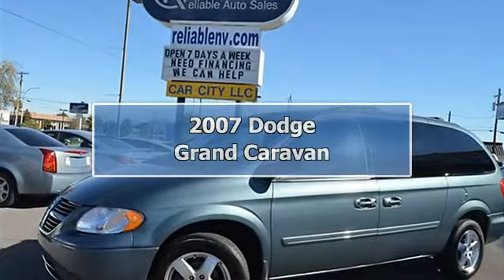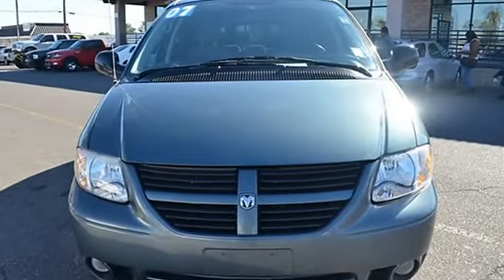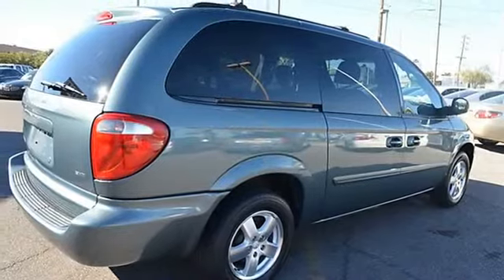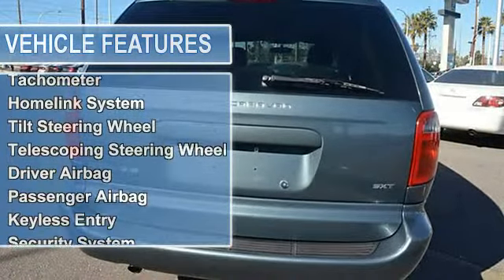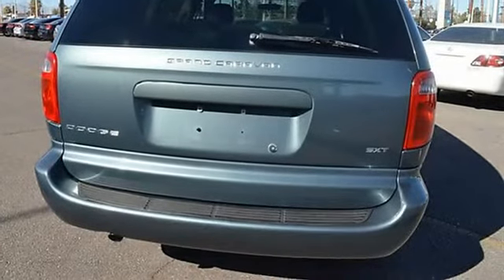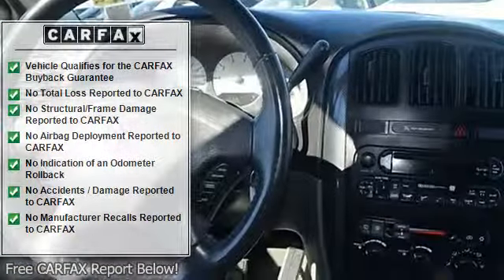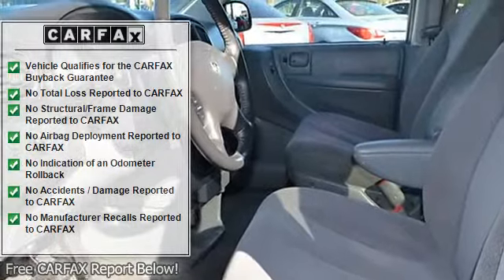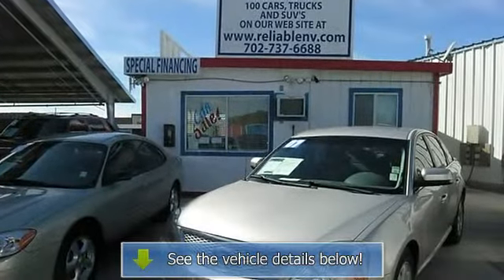2007 Dodge Grand Caravan - Reliable Auto Sales - Las Vegas, NV 89104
1815 E. Sahara Ave

For Sale: 2007 Dodge Grand Caravan
VIN: 2D4GP44L37R143811
Engine: 3.8L V6 SFI
Drivetrain: Front Wheel Drive
Transmission: 5-Speed Automatic
Mileage: 95,039
Color: Magnesium Peral Coat (exterior) Medium Slate Gray (interior)

Features:
This 2007 Dodge Grand Caravan SXT Van features a 3.8L V6 SFI 6 cyl Gasoline engine. It is equipped with a 5 Speed Automatic transmission. The vehicle is Magnesium Peral Coat with a Medium Slate Gray Cloth interior. It is covered by a limited warranty.